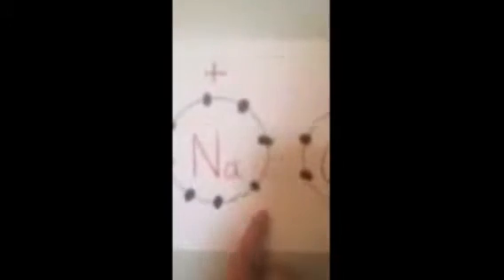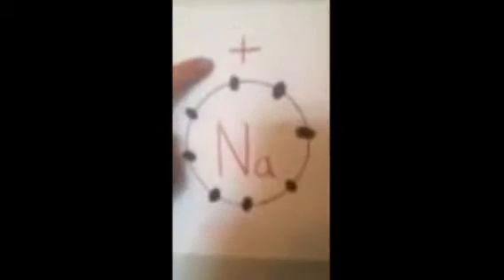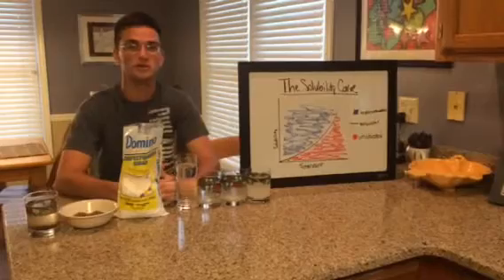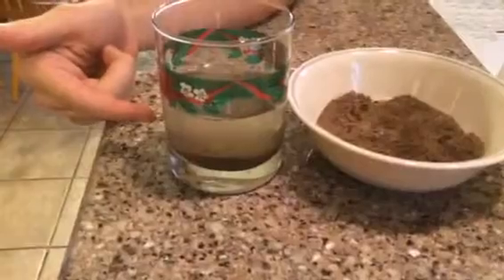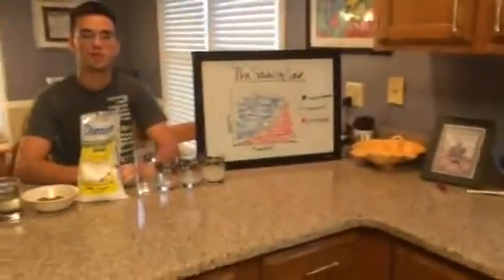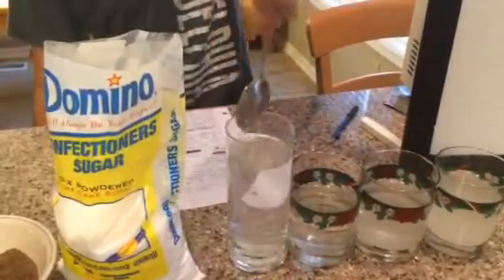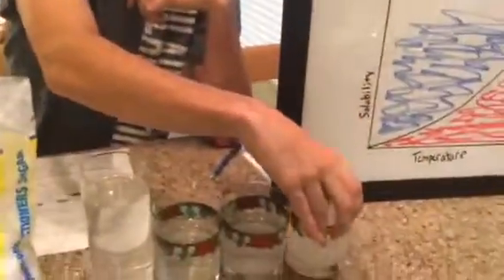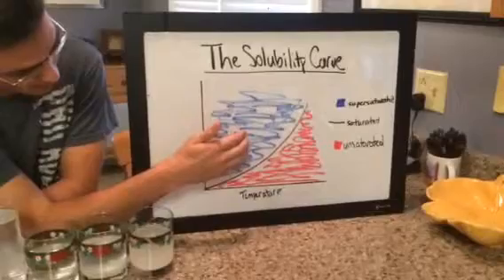Herrington's 7th Period Project